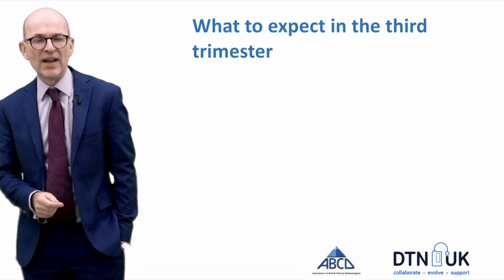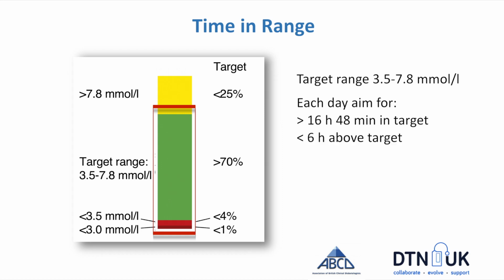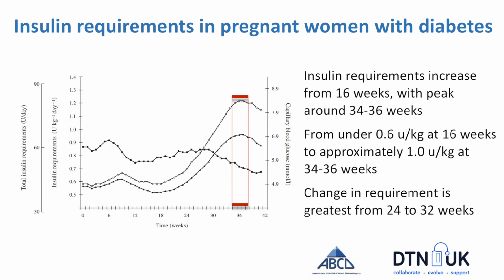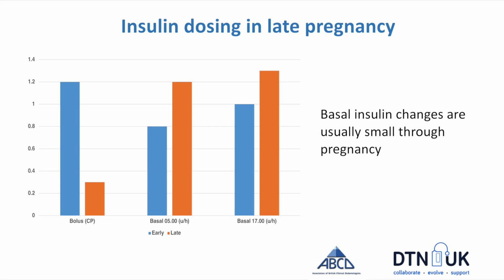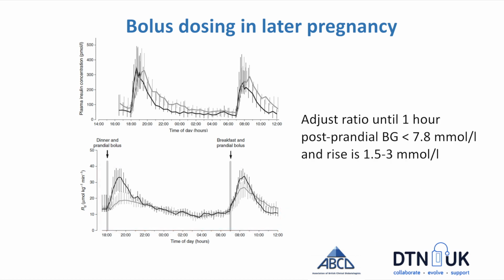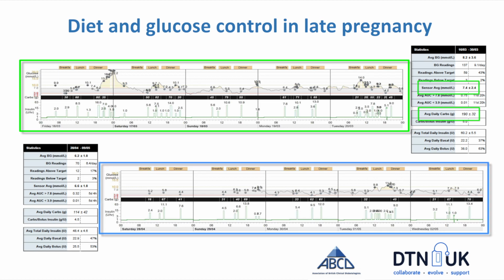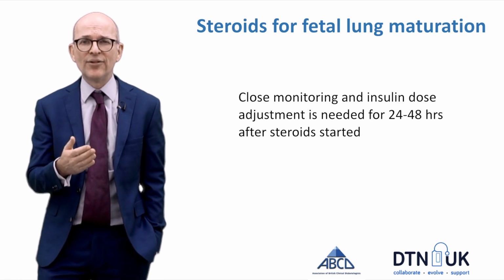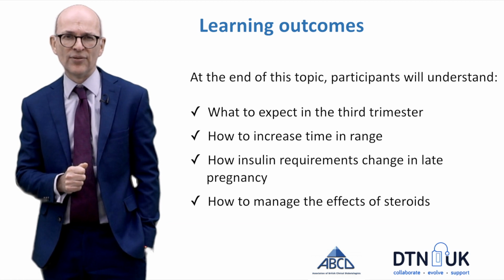Using CGM in late pregnancy and planning for delivery (Peter Hammond)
Presented by Dr Peter Hammond, this video is part of the DTN-UK CGM and Pregnancy Education Programme.